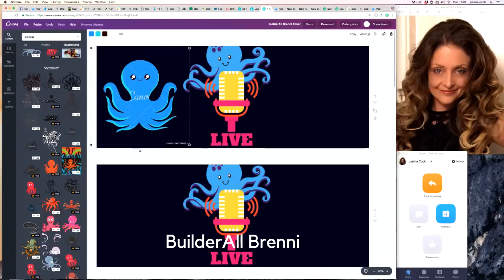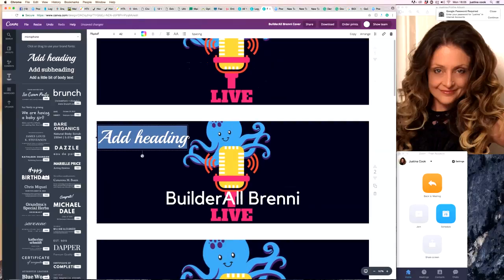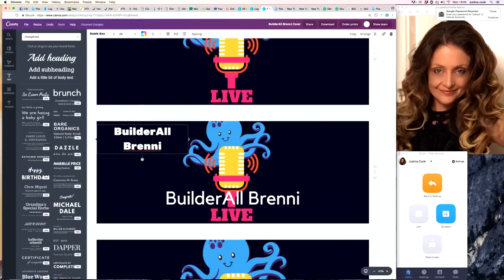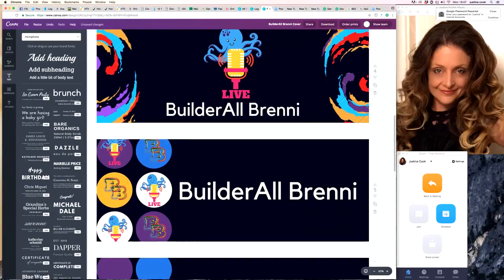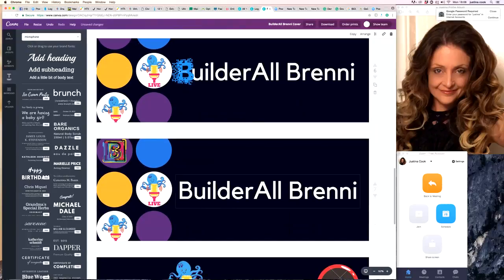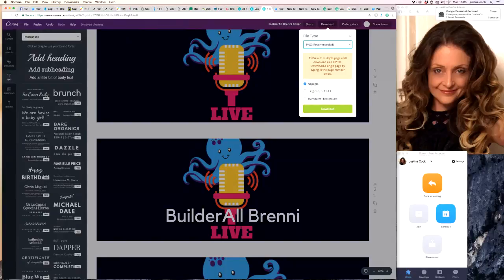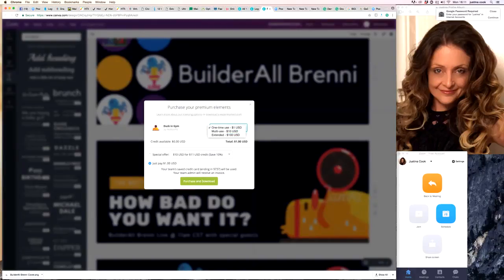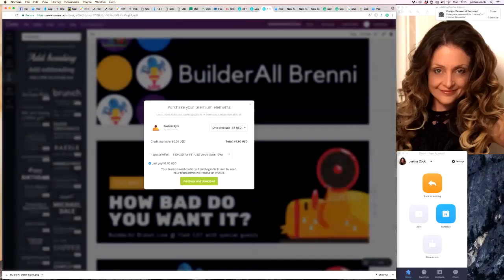Canva: Creating a Cover Pic & Logo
How to create a cover pic or design a logo in Canva. You can find more info about how we can help you at;